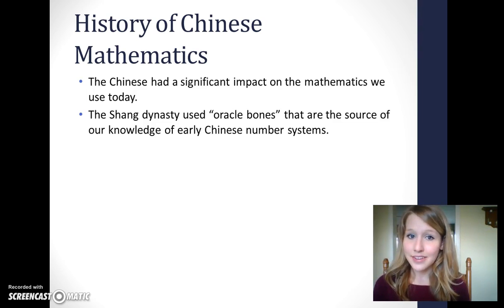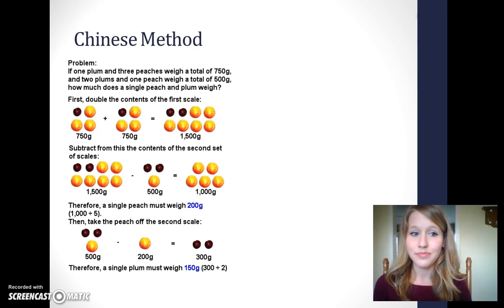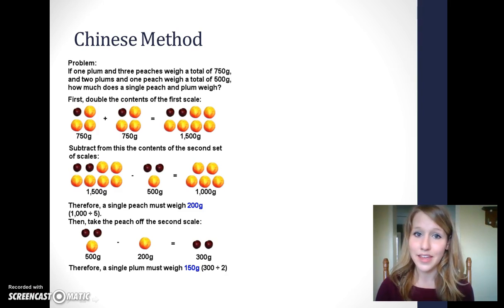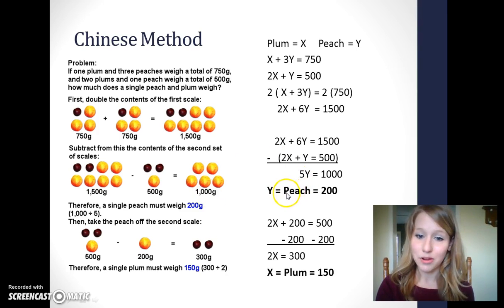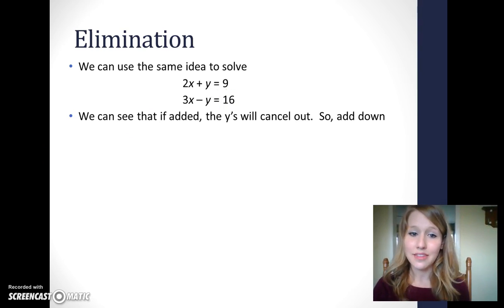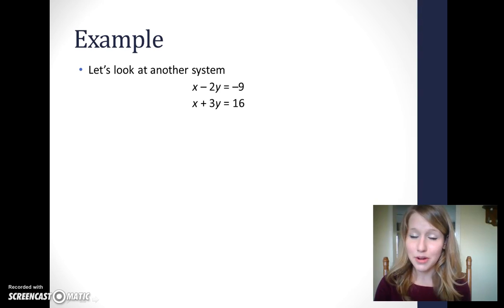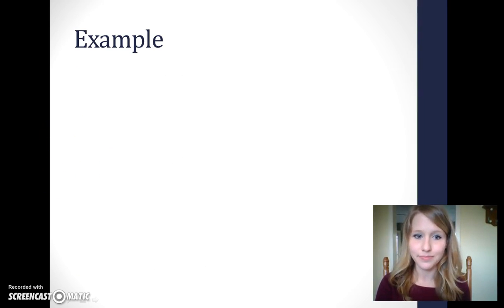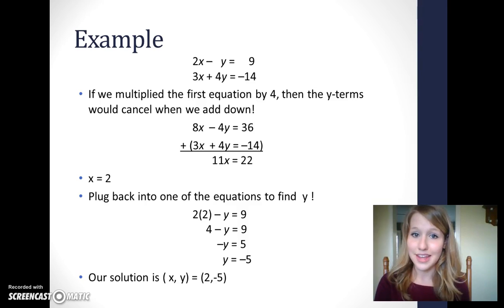Coburn Lecture Video